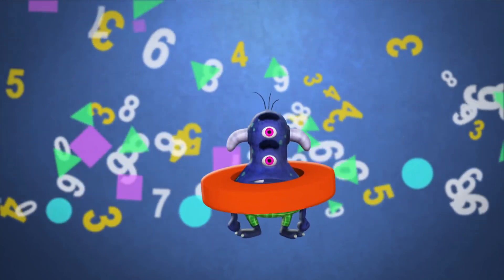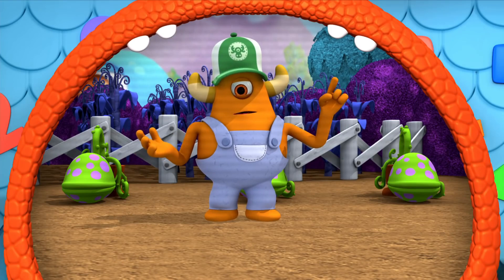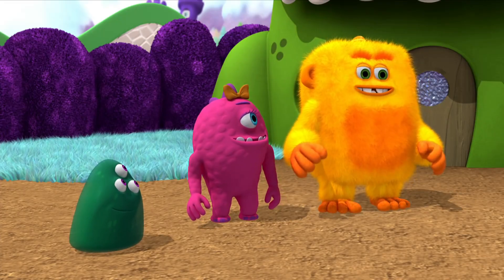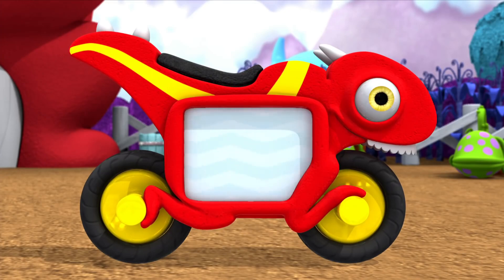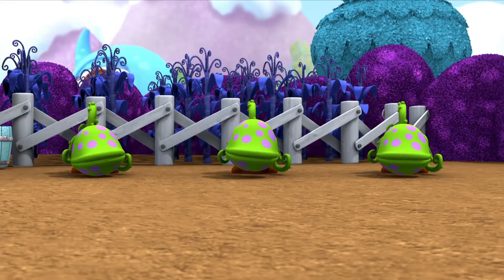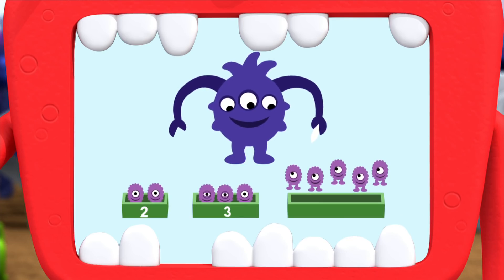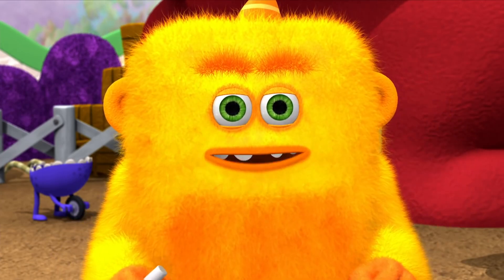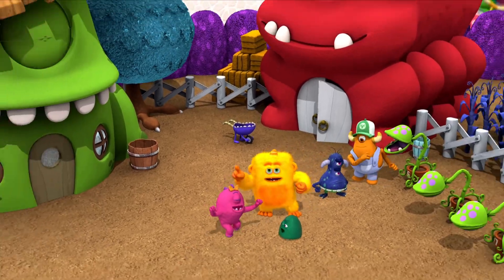Toothy Monster Plant Mix-Up | Monster Math Squad | Cartoons for Kids | WildBrain Wonder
Monsters | Toothy Monster Plant Mix-Up | Learn Math for Kids | Cartoons for Kids

The Squad help Farmer Monster, who grows Toothy Plants with differing numbers of teeth. First, they learn how to mark the individual teeth of each plant to count them, then they learn to mark the number of teeth each plant has on its pot. This way, Farmer monster can easily identify the number of teeth each closed-mouth plant has! We did the math!

Got a problem with a pesky Picky Eater Monster who only wants to eat three round red things at precisely seven o’clock on Thursdays? Have no fear (well, maybe a little…) the Monster Math Squad is here! The Monster Math Squad love to use their monster math skills to help their fellow monsters in trouble. Monstrovia is an alpine village with a twist: There are monster houses, abominable fridge monsters, monster doormats, TV monsters and vacuum cleaner monsters – in fact it’s just one great big monster world! Monstrovia is a monstrously mixed-up place with uniquely monstrous problems. The laws of physics, math, common sense and personal hygiene don’t matter much to monsters. Try crossing the street with Backs Up Everywhere Monster Truck on the loose, not to mention the fact that the traffic light can’t count how long red should be on for. Monstrovia needs some serious sorting out. These monster-sized challenges require monster-sized solutions that only the math-loving Monster Math Squad can provide. Monster Math Squad stars MAX, LILY and GOO. While they may not be the biggest, or bravest (or even the brainiest) monsters on the block, the Squad love nothing better than to put their monster minds together and use their math skills to overcome any obstacle they face… even ones with two left feet or ten thumbs. Each story features a job for the Squad, helping a monster with a unique problem. Along the way they face a variety of small challenges that require learning and using numeracy skills en route to and saving the day. The Monster Math Squad are quite simply mad for math and all things “mathy”… counting, measuring, sizing, sorting, exploring shapes, patterns, time… you name it, it’s all math to these monsters. For the Monster Math Squad, math can solve any problem. The series’ mission is to promote the love of numeracy, the idea that math is everywhere, and math is fun!